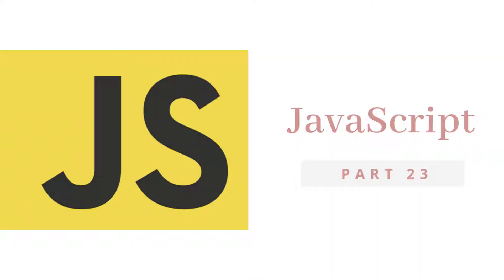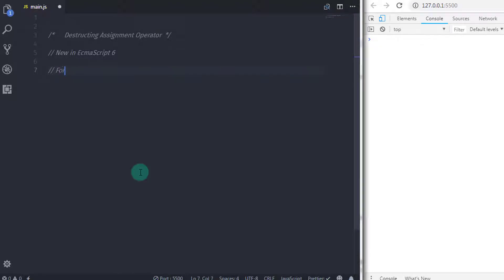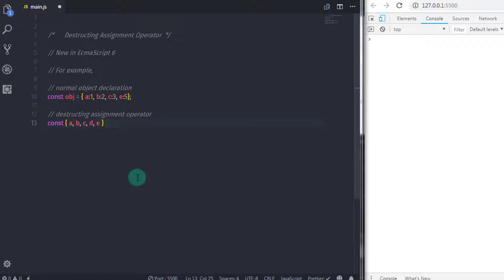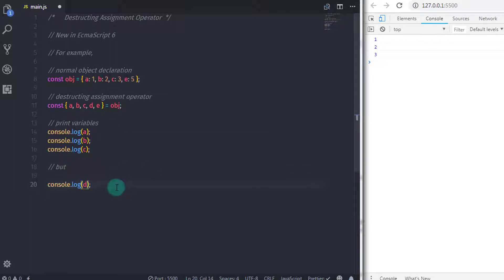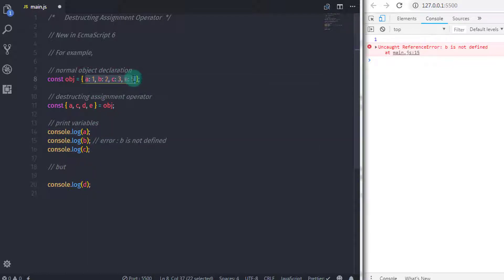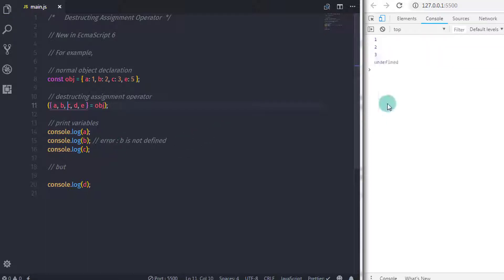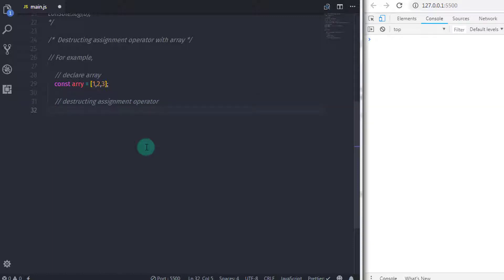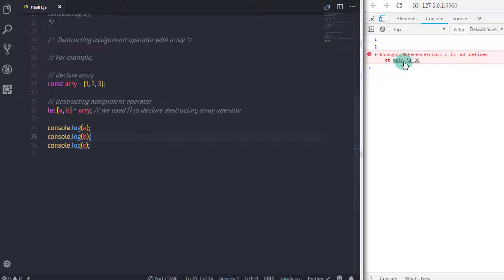Destructing Assignment Operator New in ECMAScript 6 - JavaScript Tutorial Part- 23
In this tutorial, we will take a look at destructing assignment operator. Well, this operator is new in ECMAScript 6.

How to Create Bootstrap Carousel (Slider) - Complete Guide